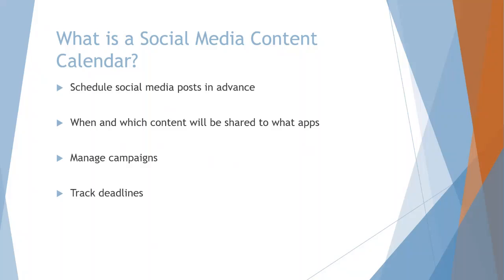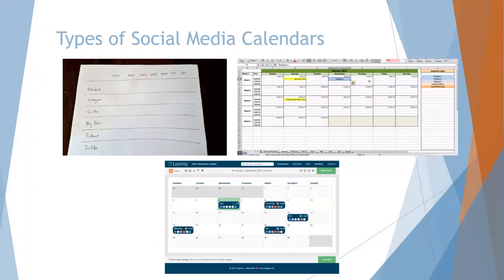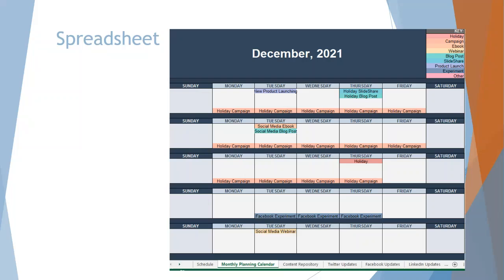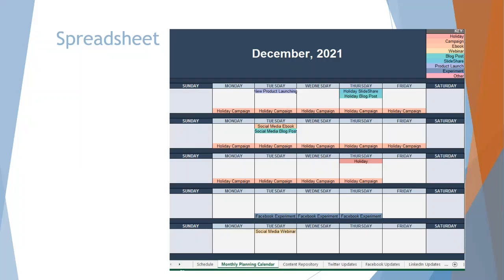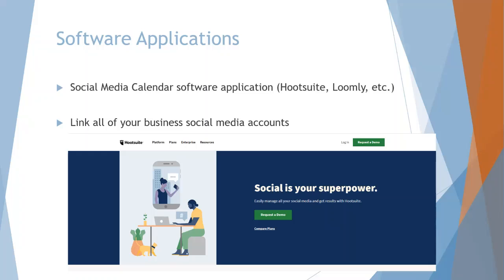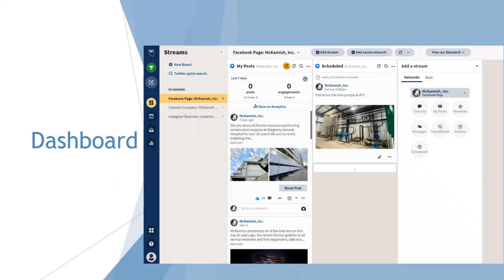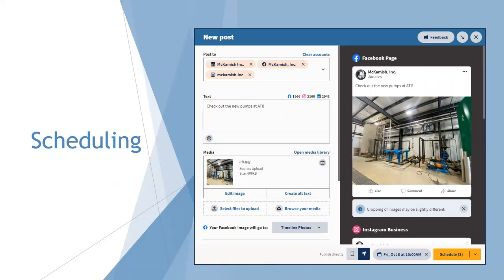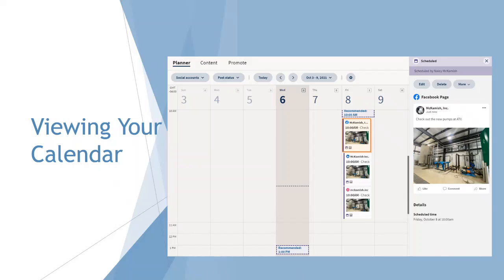MBA Social Media Seminar 3 of 3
"How to create and use a Social Media Content Calendar"
Plan, organize, and schedule your content, and how to get started.
Presented by Naley McKamish, McKamish, Inc.